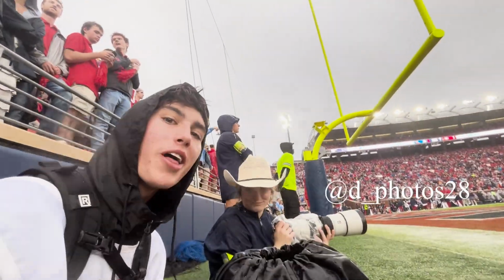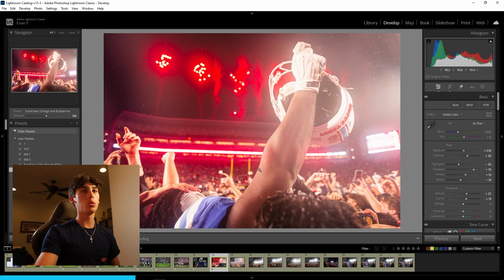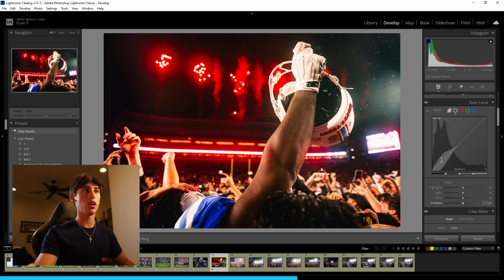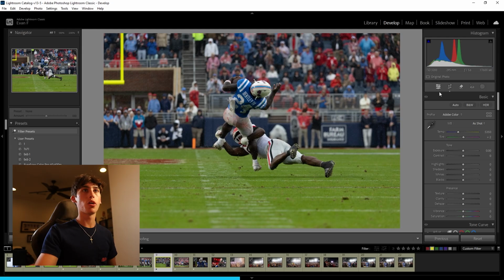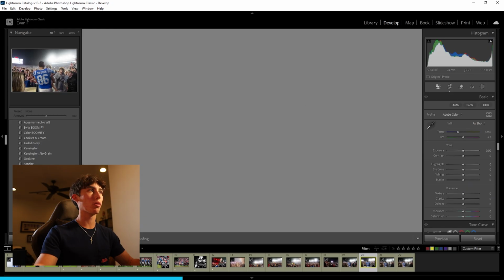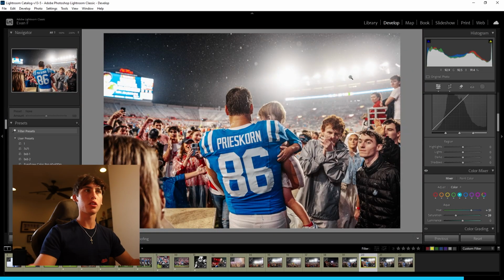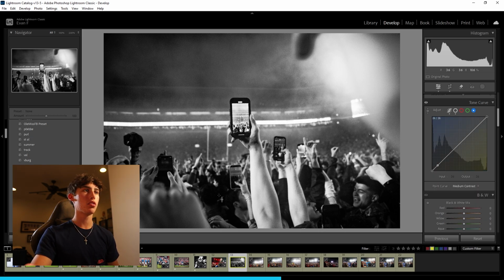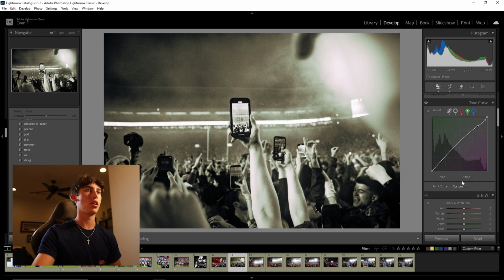Photographing my first field storm....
In this episode, I’m sitting down to give you an inside look at the photos I captured during the Ole Miss vs. Georgia game. I’ll discuss my approach to positioning, camera settings, and timing for each shot and take you step-by-step through my editing process in Lightroom and Photoshop. If you want to learn how to capture and edit dynamic football photos, this video contains tips and techniques to boost your sports photography skills.